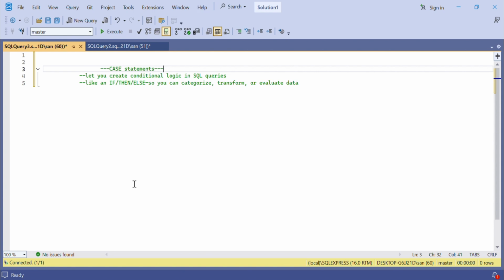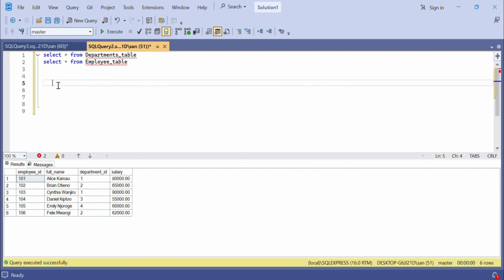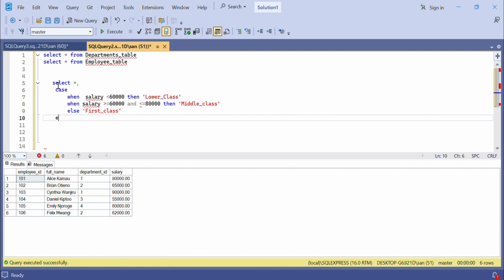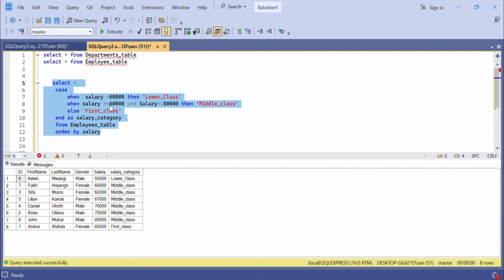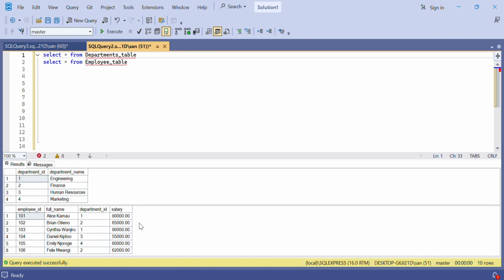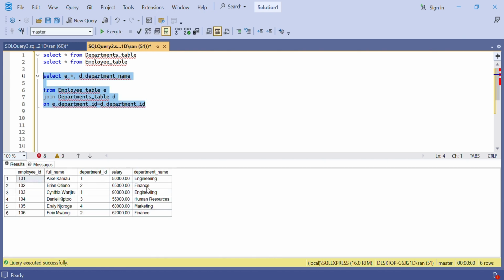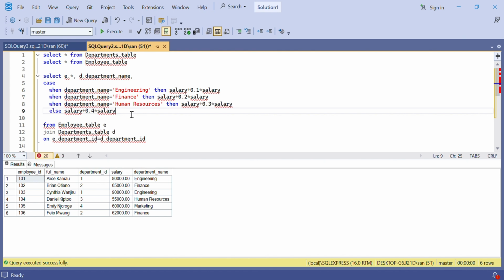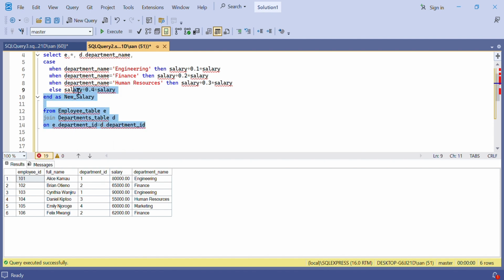SQL CASE Statement Tutorial with Real-World Examples | Conditional Salary Update Demo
YouTube Description (SEO-Optimized):
🎓 Learn how to use the SQL CASE statement in SQL Server with real-world employee and department tables.
In this beginner-friendly tutorial, you’ll discover how to apply conditional logic in your queries and boost your SQL skills.

🔍 What This Video Covers:
✅ Create realistic Employees and Departments tables
✅ Use INNER JOIN to combine related data
✅ Apply CASE statements to increase salaries based on performance
✅ Write clean, real-world SQL queries in SSMS (SQL Server Management Studio)

💡 Why Learn SQL CASE Statements?
The CASE statement is a powerful tool that lets you write conditional logic directly in SQL — without needing complex stored procedures or application logic. It’s essential for:

Real-life business dashboards

Reporting and analysis

🛠️ Tools Used:
SQL Server

Realistic HR/Payroll schema

📈 Target Audience:
Data Analysts

SQL Beginners